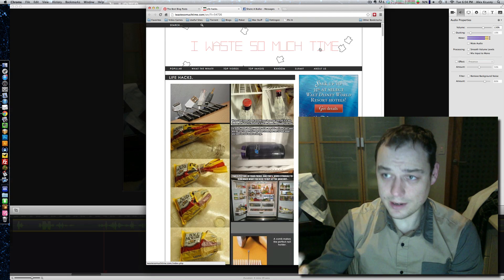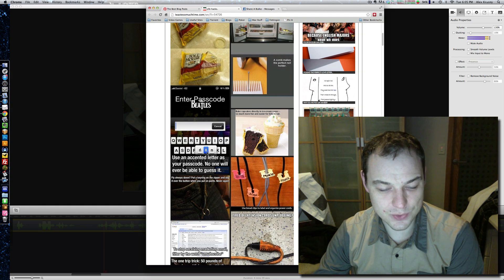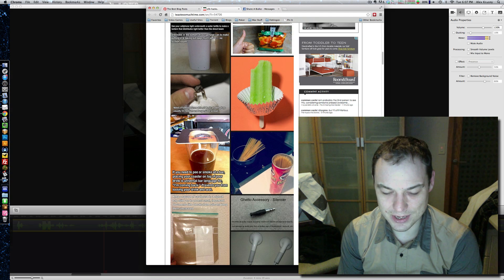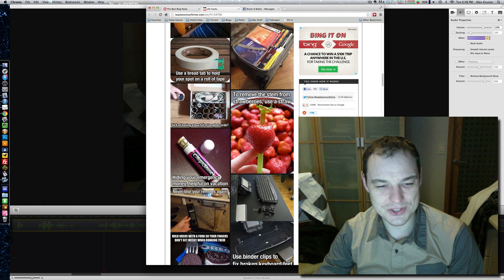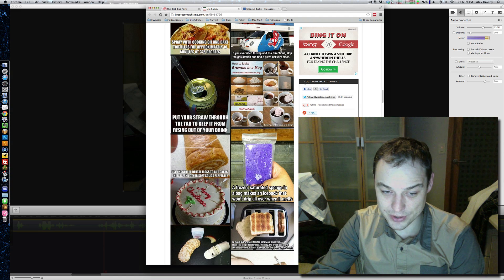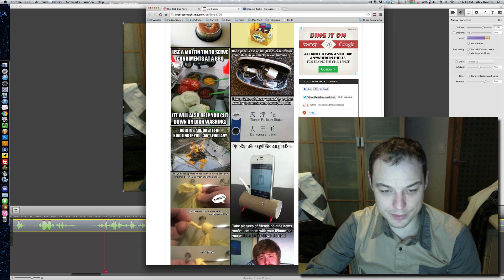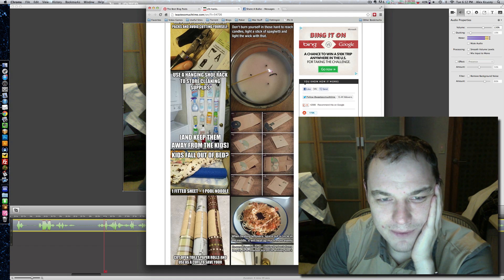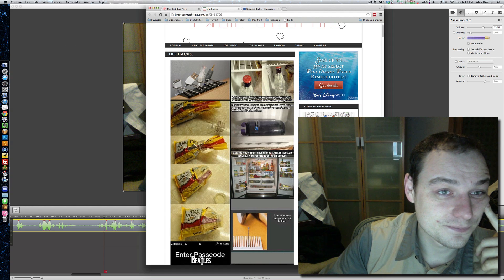Garbage Lifehack Reviews Vol 1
I stumbled on this blog post while sitting around and got a kick out of it. Not sure if you will find it useful, but I had a good time!